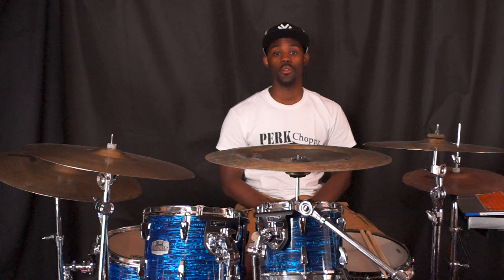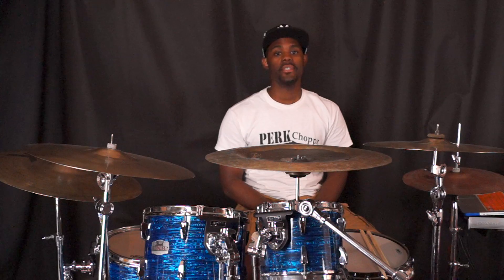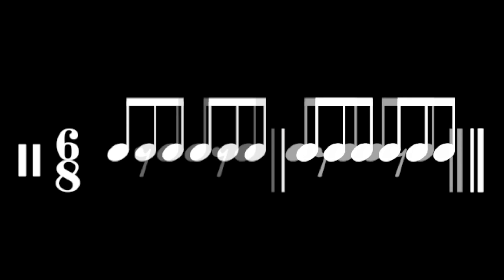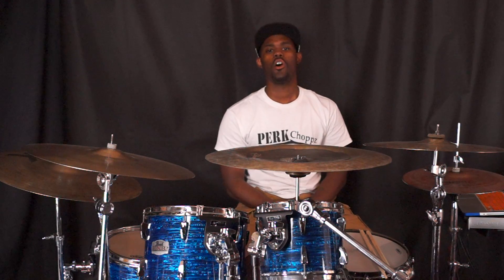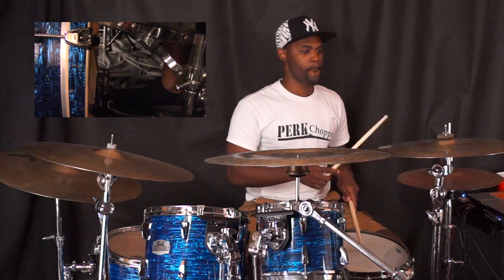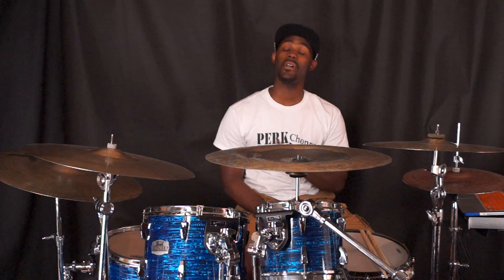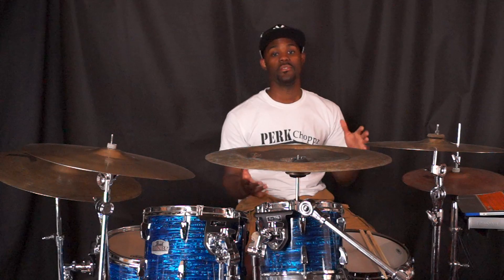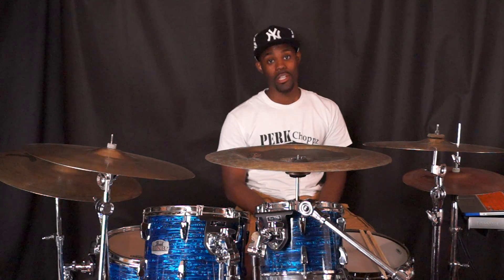How to play drums from Scratch - Mod 3b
This is the second part to Module 3 of the How to Play drums from Scratch series. In this lesson we cover different aspects of a the 6/8 skeleton groove.

Welcome back, today we're going to cover a groove but not in 4/4 this time... in 6/8, Check it out!

Now before we start, let's talk about how to count in 6/8. In the 6/8 time signature, there are six - eighth notes for every measure.  So two measures of 6/8 sound something like this...

*counts 2 measures in 6/8*

Generally in 6/8, the underlying feel is something call the triplet feel or a shuffle fill. Now a shuffle is just the removal of one of the eighth notes in the triplet pattern.

*plays triplet check pattern then shuffle pattern*

This is what I like to call the skeleton groove. This is the groove we will be building off of in the variations.

*plays skeleton groove*

You can experiment with accents and subdivisions on each the kick and hi hat.

*plays freestyle interpretation of 6/8 groove*

In this lesson you learned how to count in 6/8, you learned how to play a skeleton groove in 6/8 along with ways to add to the groove.
Until next time... play drums.